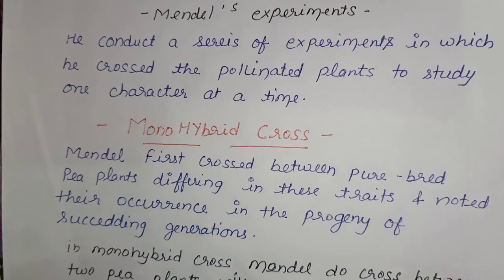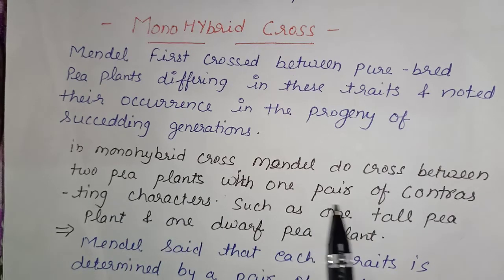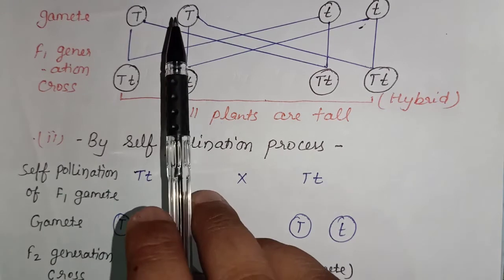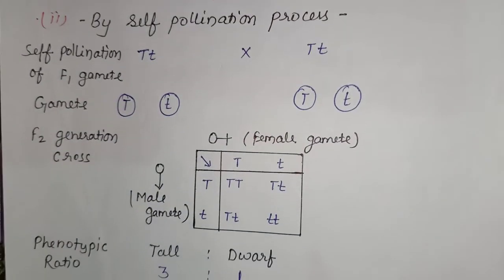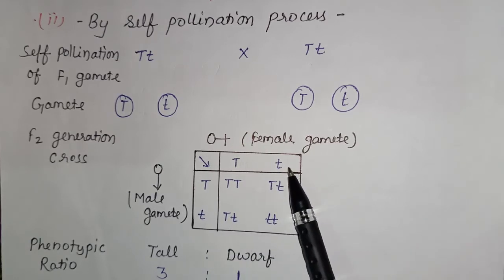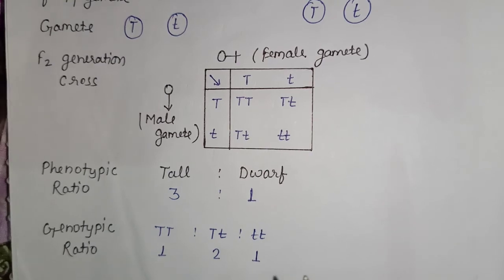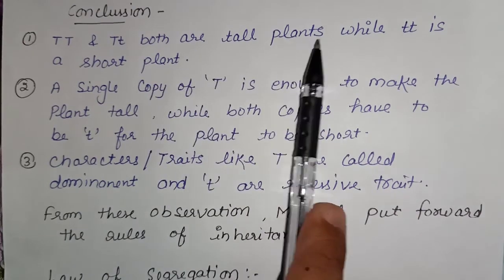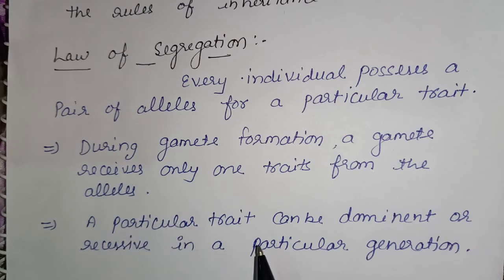Class 10th //biology // Topic - Monohybrid Cross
Hello student In this video I will explain the Mendel's experiment specially Monohybrid Cross  I will explain this in step to step this Topic  is very important in your board exam so please 🙏 like and subscribe my channel I will post more useful videos for you thank you for watching